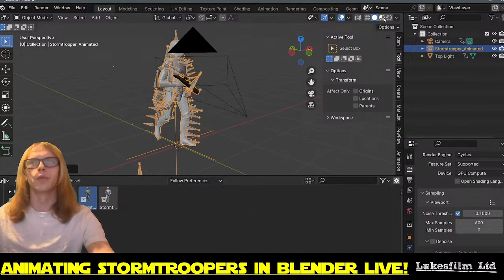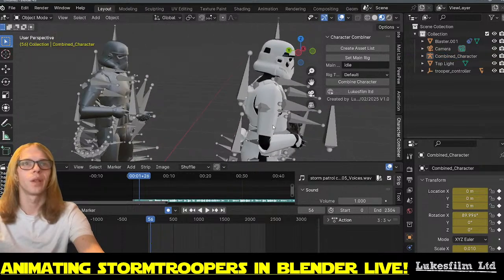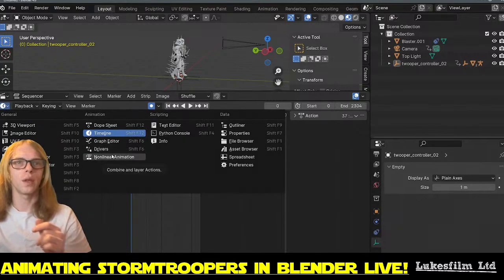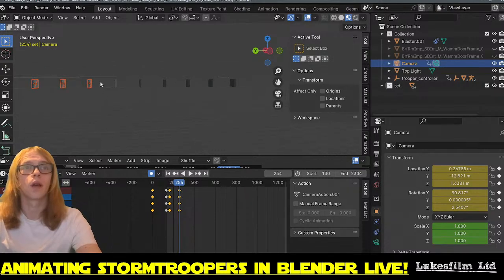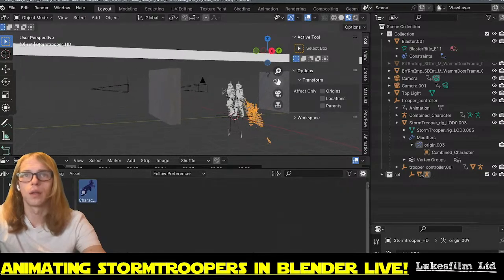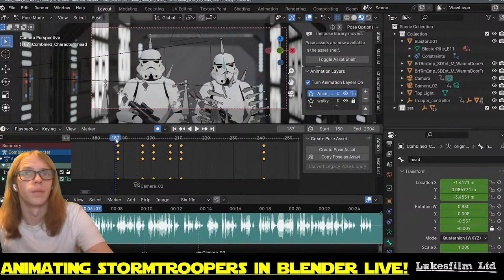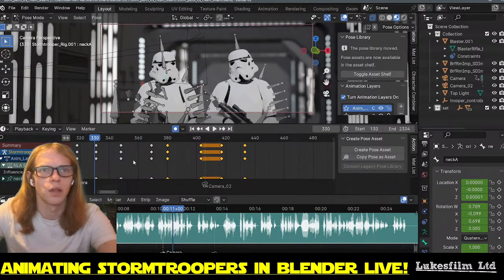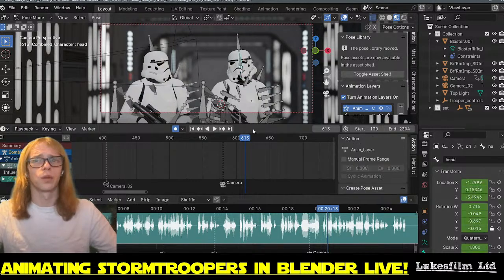Animating Stormtroopers in Blender Live!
Get Character Combiner here!